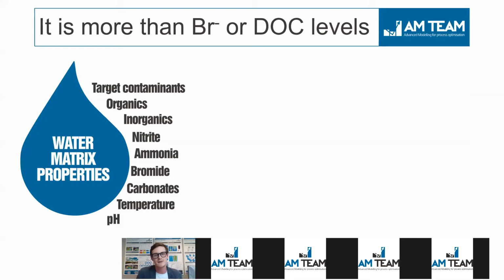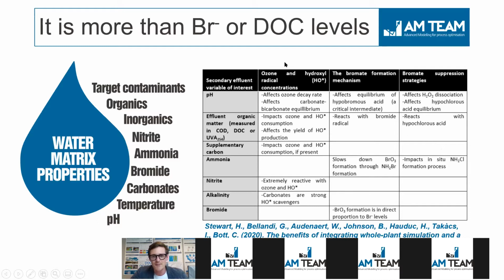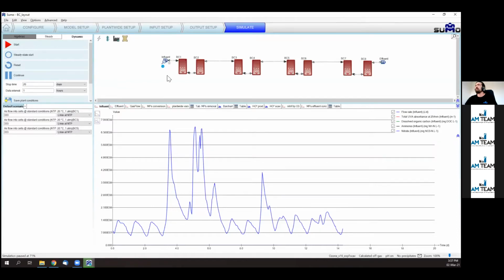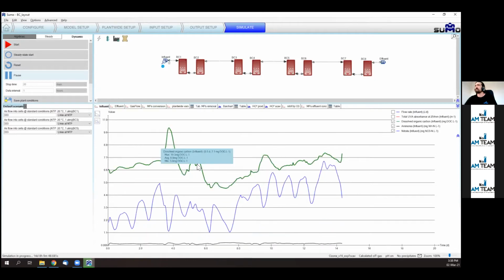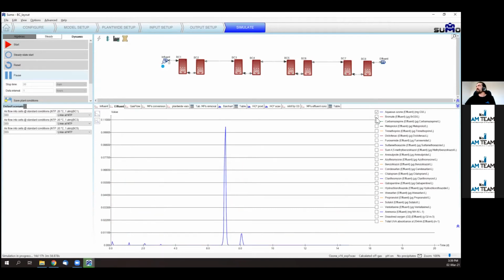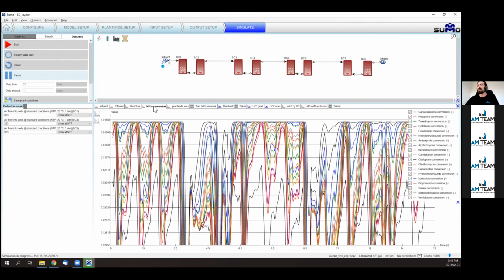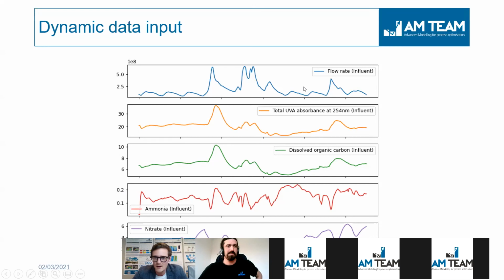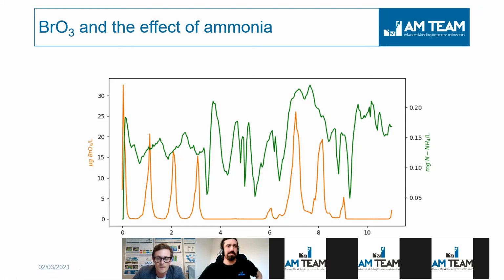The practical implications of water matrix fluctuations on ozone | AMOZONE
How to minimise bromate formation and track the removal of target contaminants? How to save significant treatment costs by optimising your ozonation process?

AMOZONE is world’s first simulation model for ozonation and advanced oxidation in water treatment.